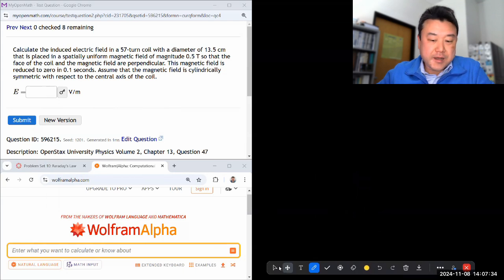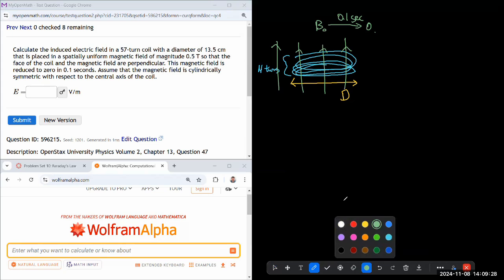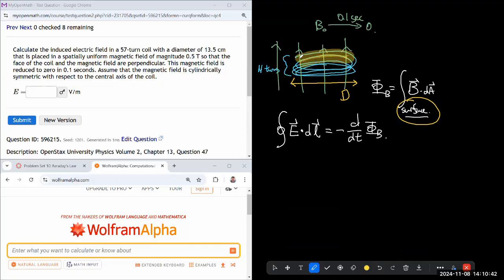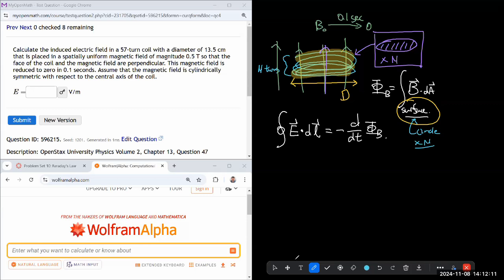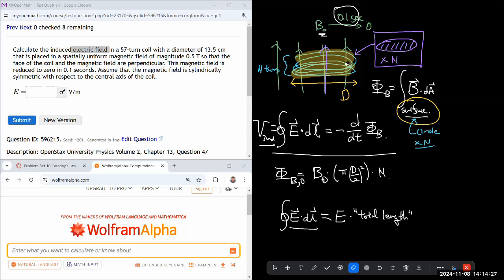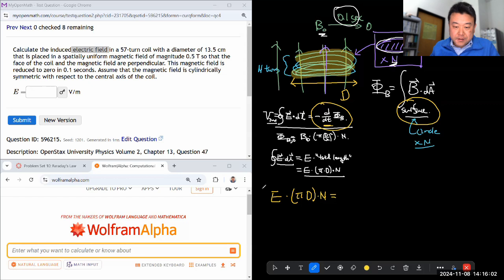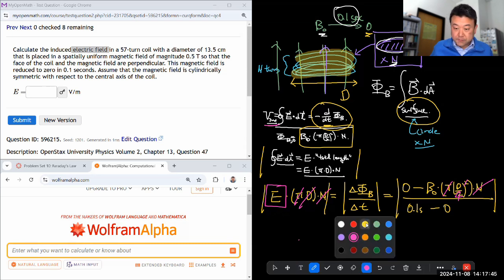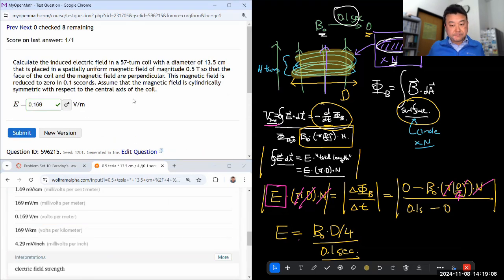Physics 4B - OpenStax University Physics Vol 2, Chapter 13, Problem 47